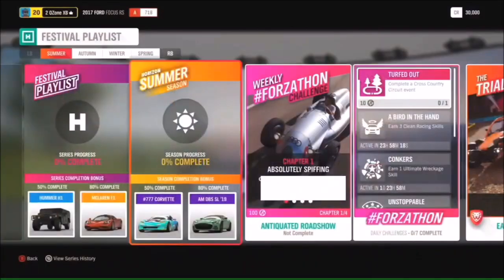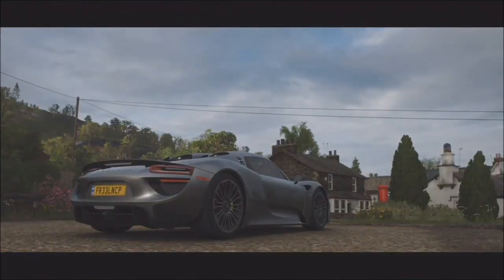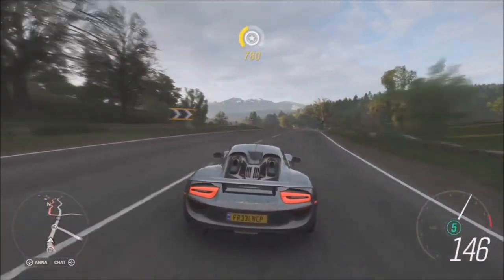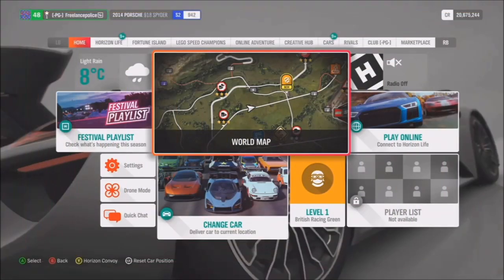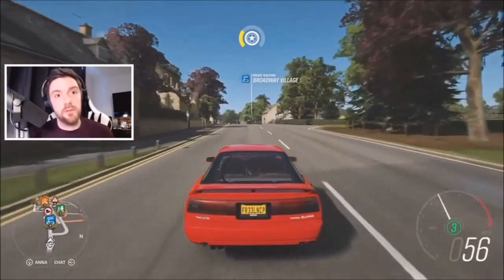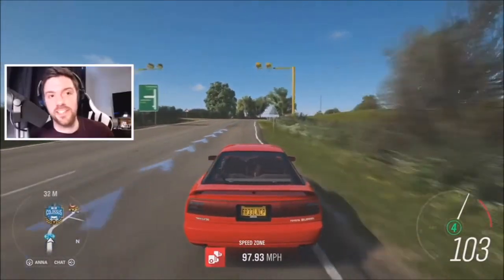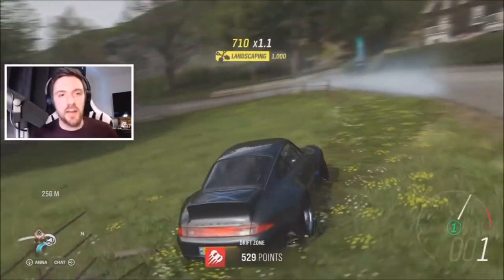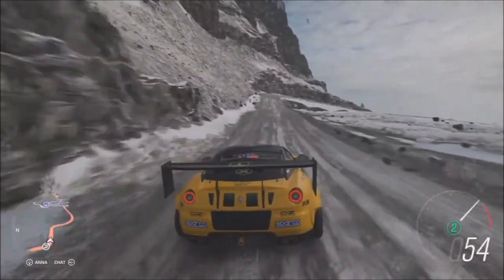Forza Horizon 4 - Update 21 Recap - 6 NEW CARS - PROMO MODE RETURNS '92 Supra, E63 AMG GAMEPLAY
This weeks live stream for update 21 reveals 6 Awesome NEW cars, and the return of promo mode.